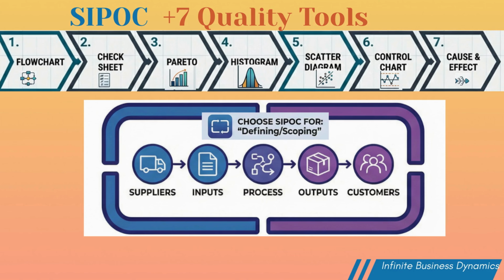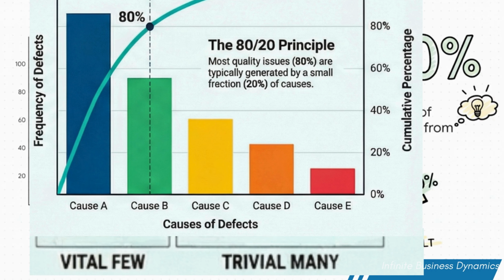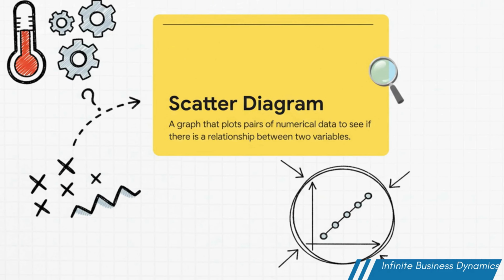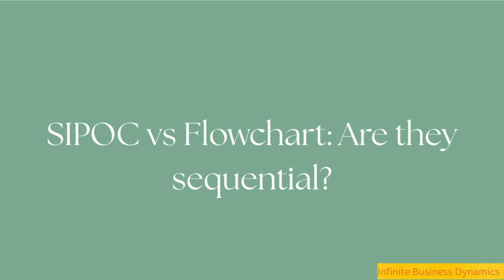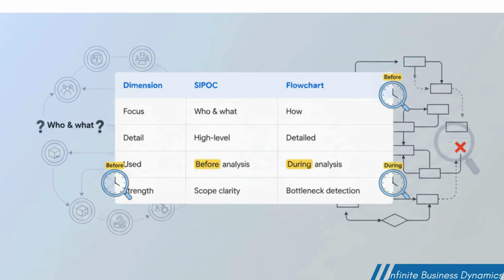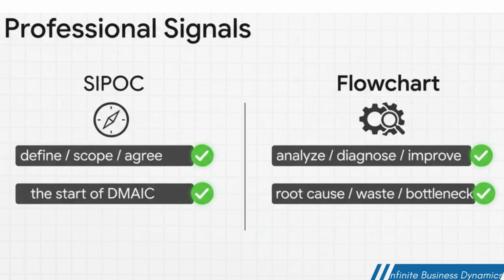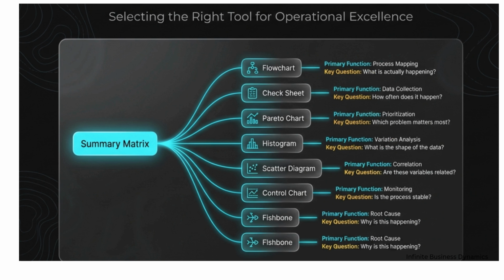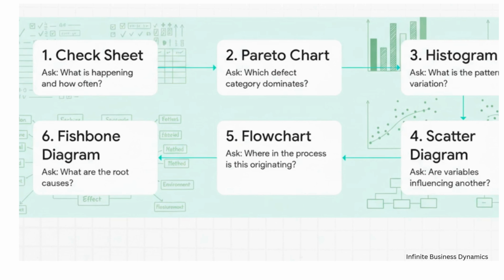SIPOC & the 7 Quality Tools — How to Choose the Right One | PMP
Understanding when to use SIPOC, flowcharts, and the 7 Basic Quality Tools is essential for PMP aspirants.
This video explains the logic behind choosing the right quality tool in PMP Quality Management.

In this session, we cover:

• The relationship between SIPOC and the 7 Basic Quality Tools
• The difference between SIPOC and Flowcharts
• A practical SIPOC example
• How to choose the right tool in PMP exam scenarios

Rather than treating these tools as isolated techniques, we explore their sequence, hierarchy, and decision logic.

Frame first. Analyze second. Then choose wisely.